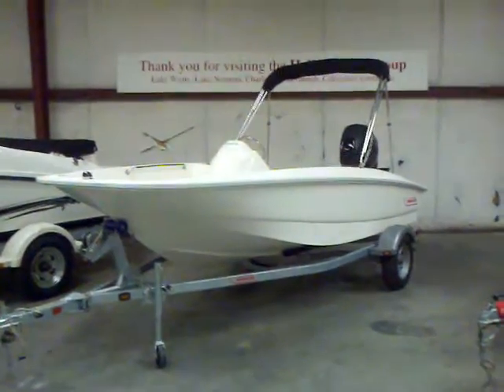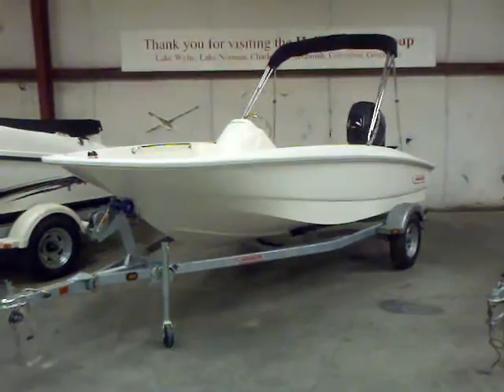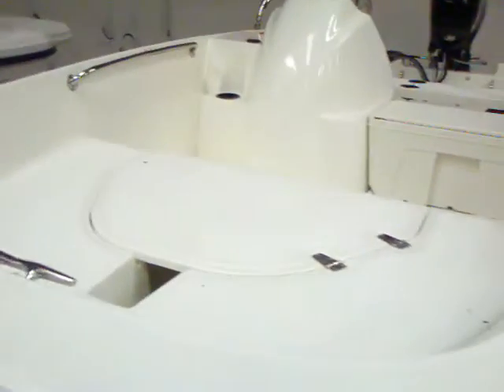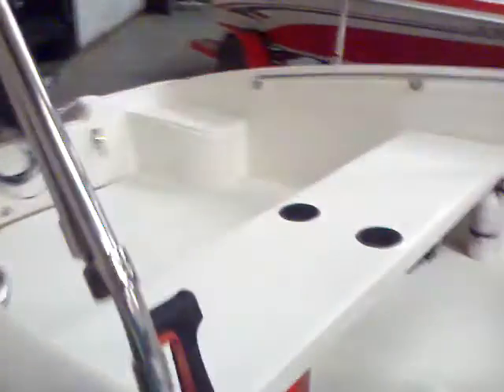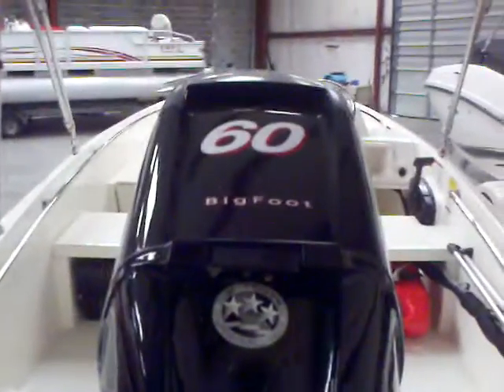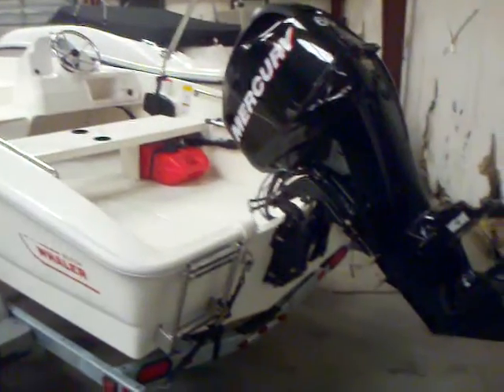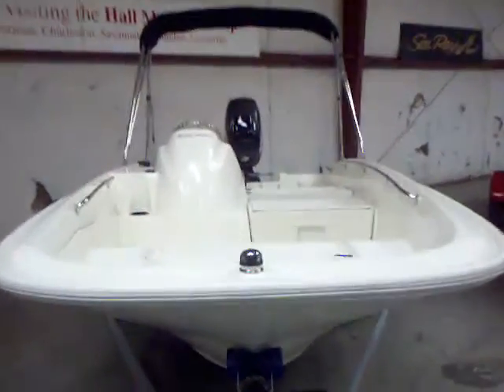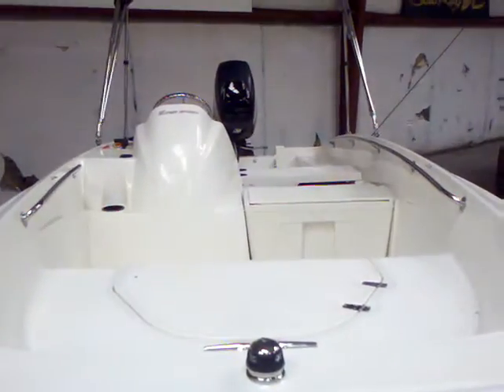2012 Boston Whaler 150 Super Sport, Boat for Sale on Lake Wylie, SC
2012 Boston Whaler 150 Super SPort For Sale by Matt Sellhorst and Sea Ray of Lake Wylie Marina a Boating Industry Top 100 Boat Dealer just outside of Charlotte, North Carolina.

This boat is perfect for boating families looking to buy from a Sea Ray boat dealer focused on family boaters.  It is equipped with a MerCruy 90HP engine and looks great.